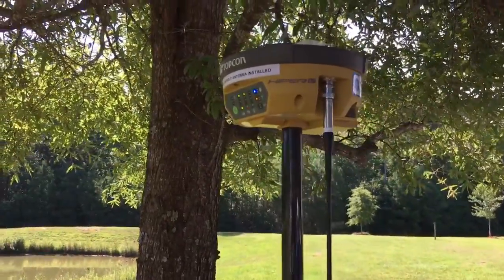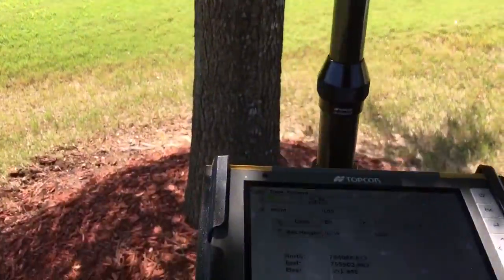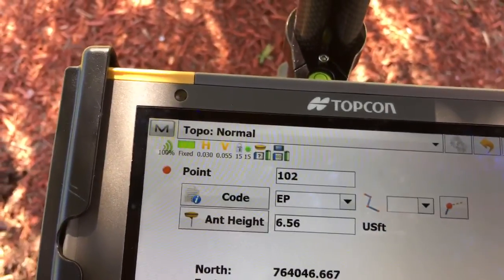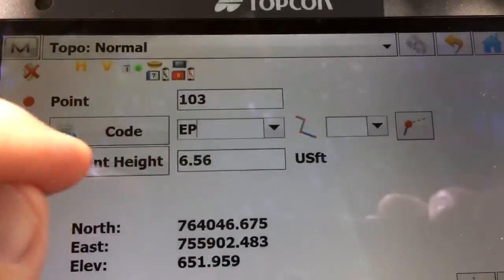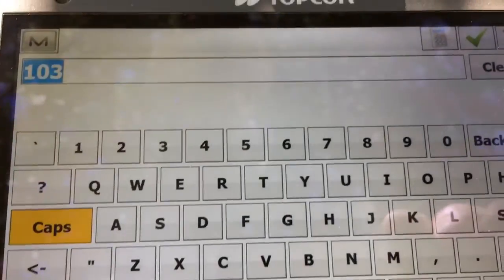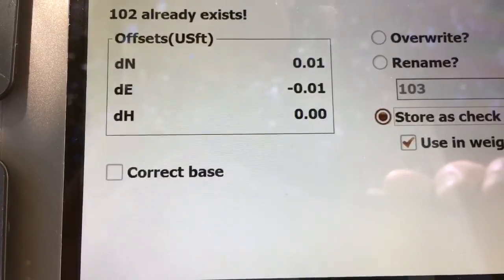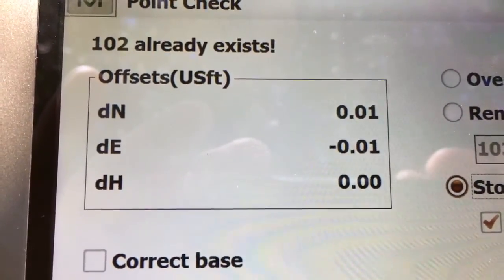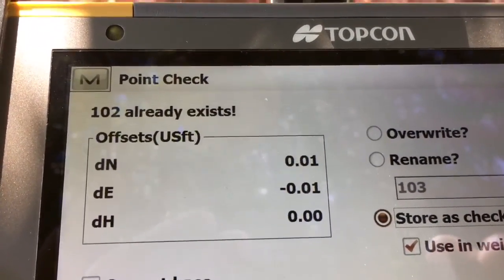Topcon Hiper V in action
Topcon Hiper V performing under an oak tree